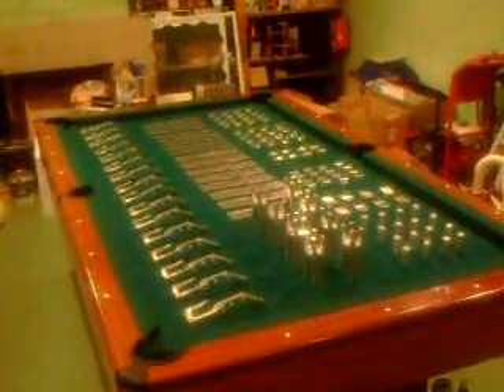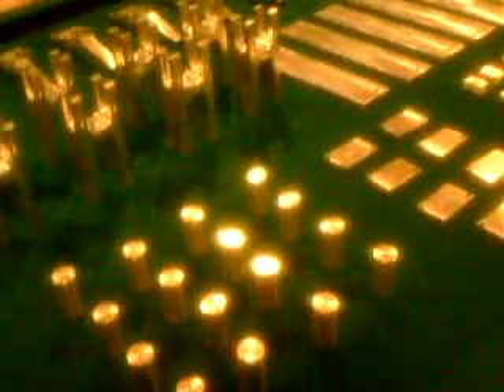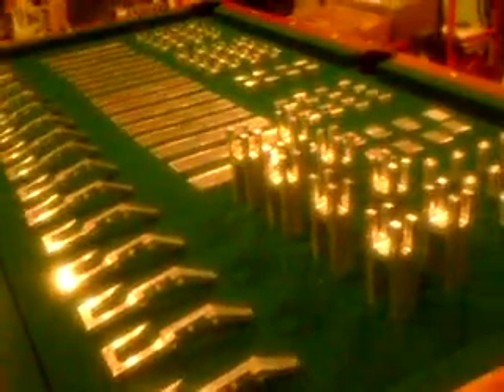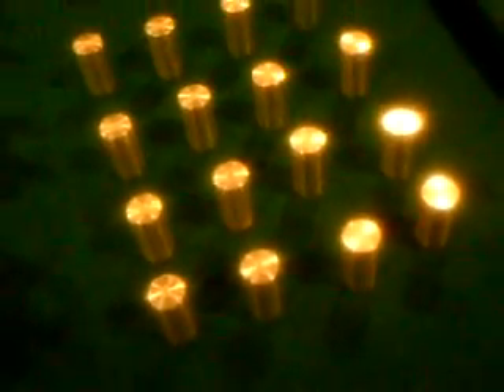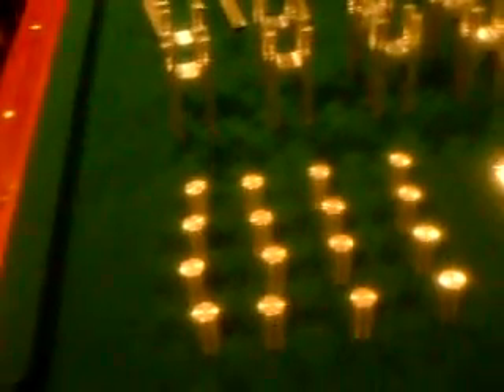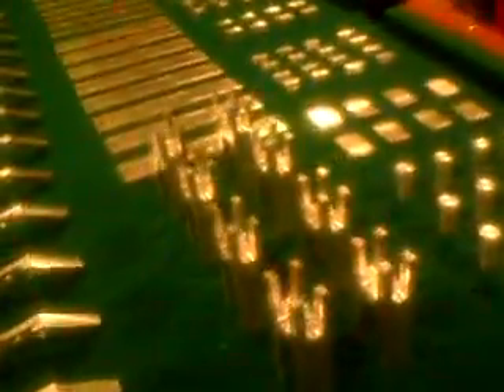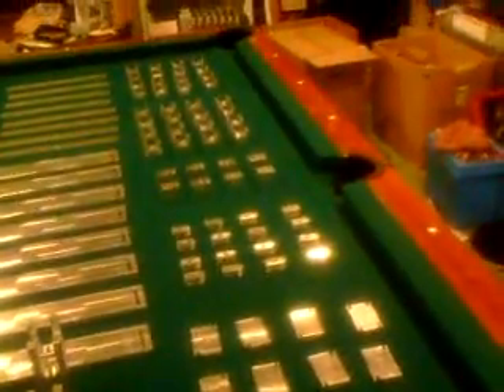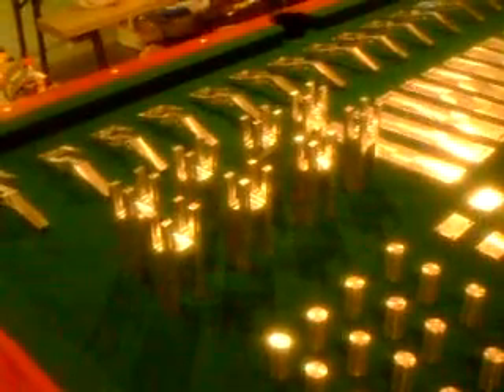Over Unity 11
This shows the finished detaled parts before I assemble my invention with nuts and bolts.